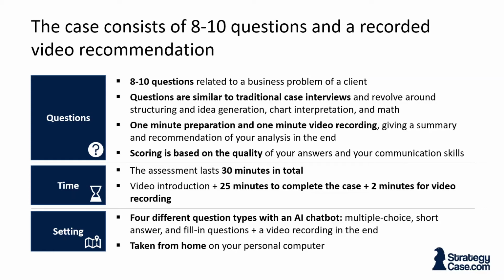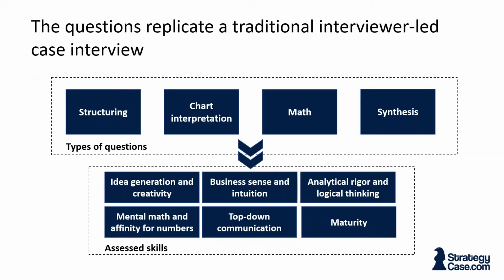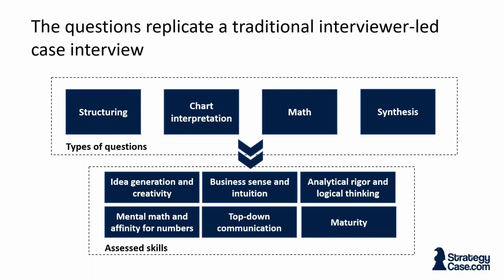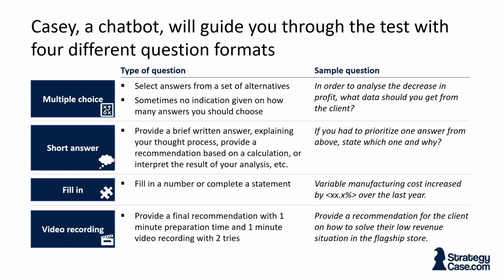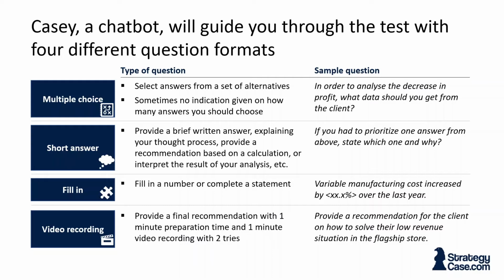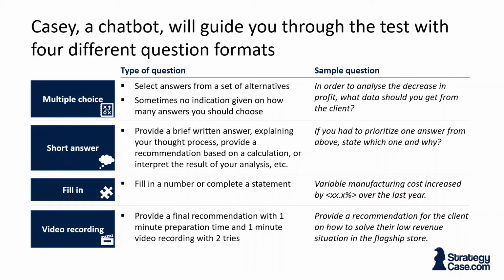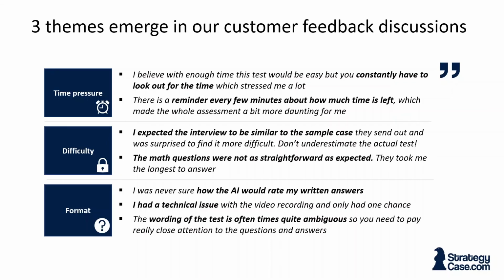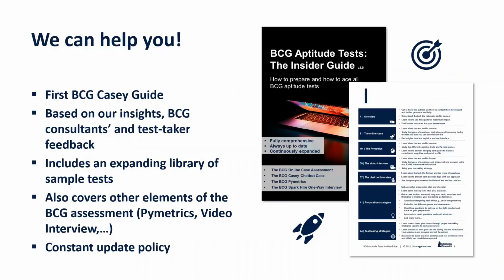Introduction to the BCG Online Case Assessment (Casey Chatbot)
We were the first to release a guide on the new BCG Online Case Assessment. In this video, we want to help you learn more about the test and cover

- What is the format and how does the test work?
- What questions do you need to answer?
- How can you prepare most effectively and what resources do you need to use?
- How can you take the test to maximize your score?
- What are the most common issues candidates face?